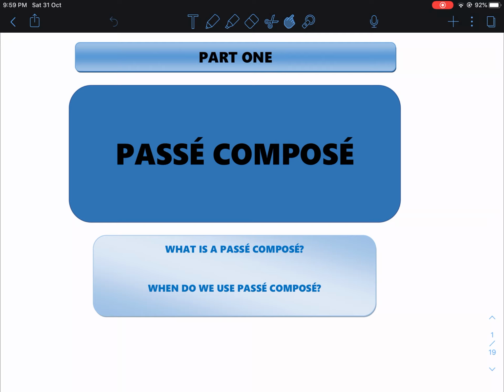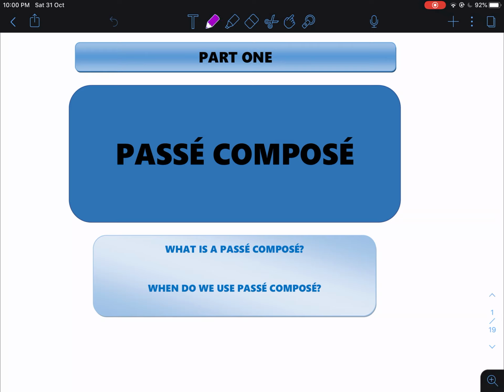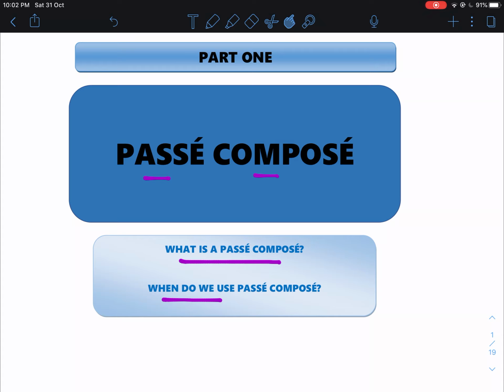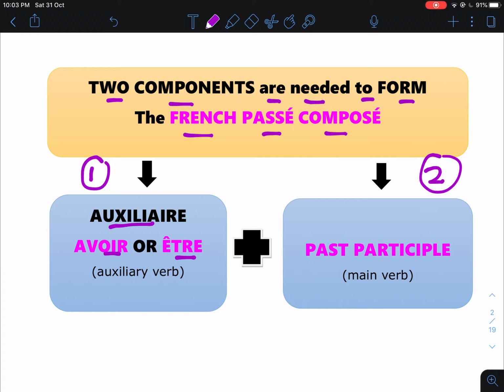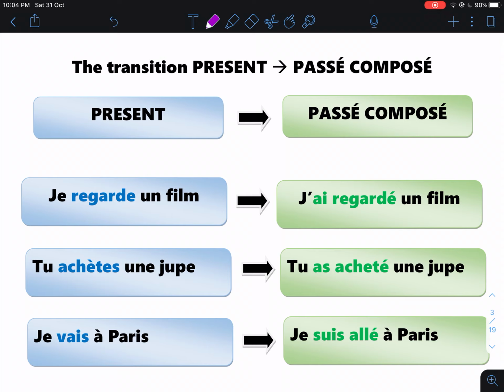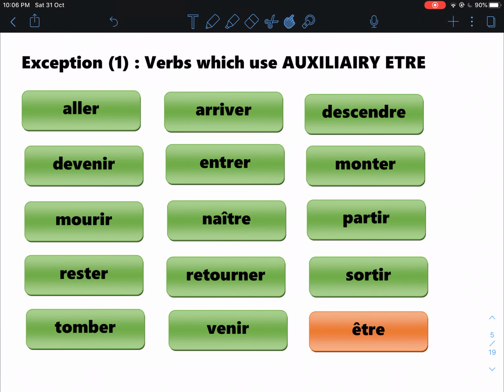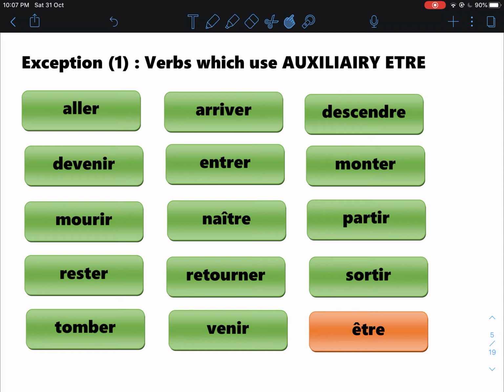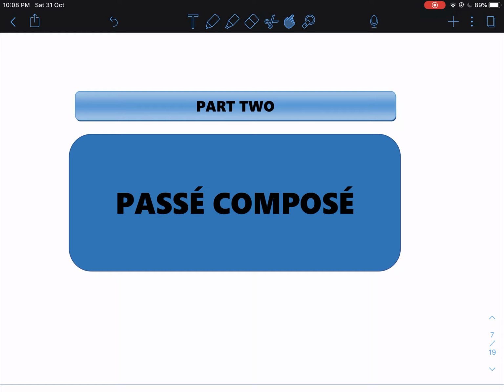TFC501|CHAPTER FOUR |PASSE COMPOSE PART ONE